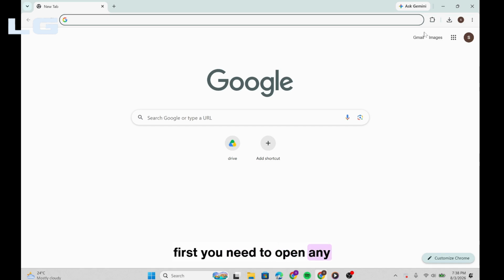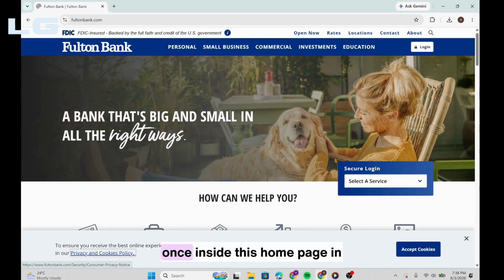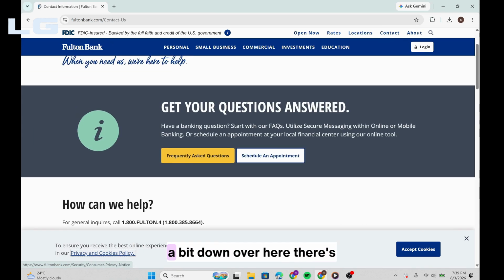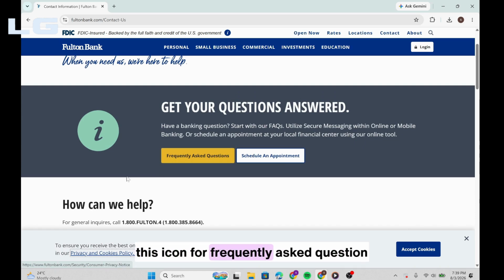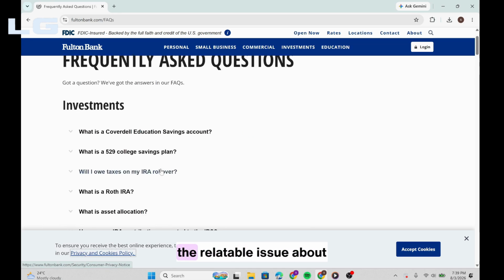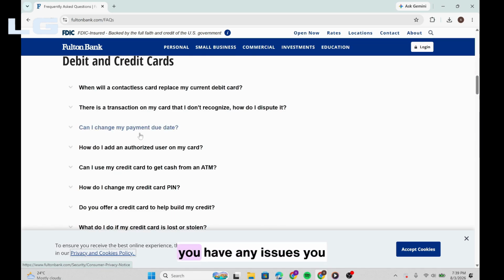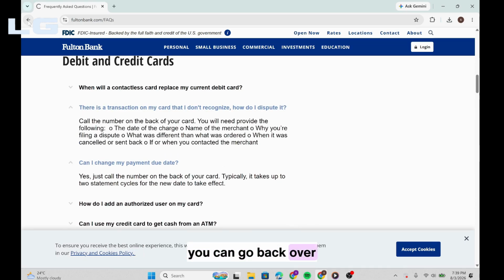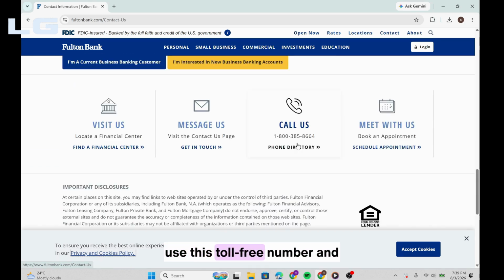How to Contact Fulton Bank Customer Support | Fulton Bank Help Guide (2026)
Need help from Fulton Bank? In this tutorial, I will show you how to contact Fulton Bank customer support, access official help channels, and get assistance with your banking account.

00:00 – Introduction
00:05 – How to Contact Fulton Bank Customer Support Step-by-Step